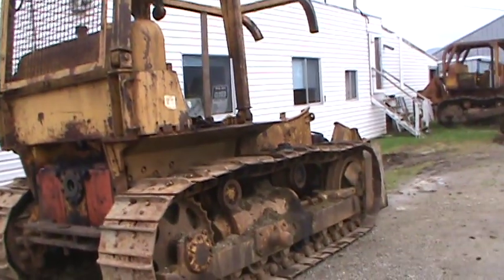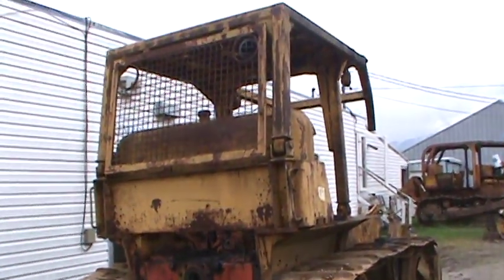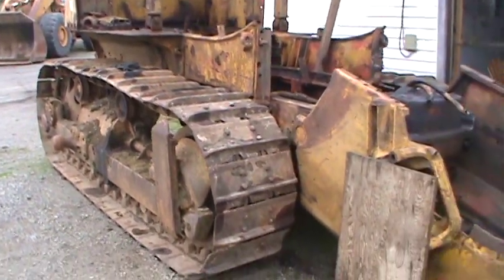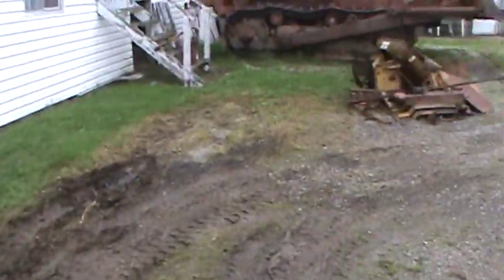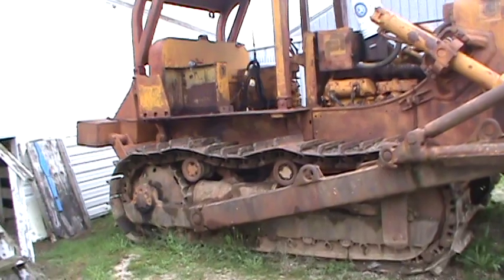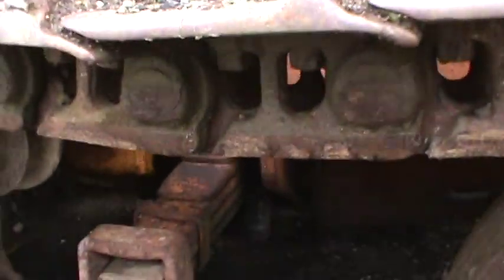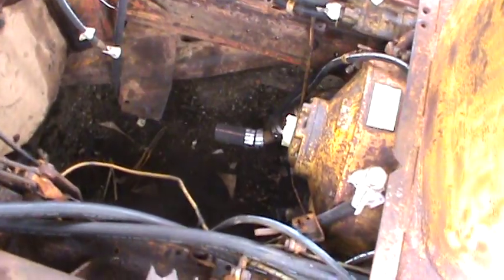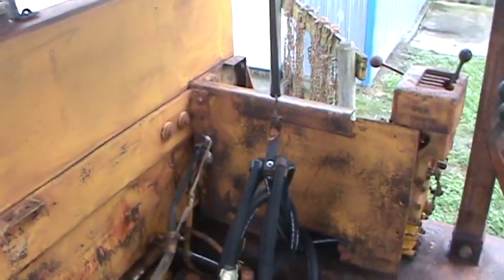Fiat Allis HD16 Bulldozer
I know I said an  Allis Chalmers by mistake instead of Fiat Allis,the color bring the obvious difference,dont shoot or get offended.